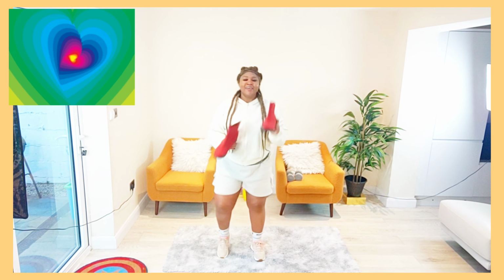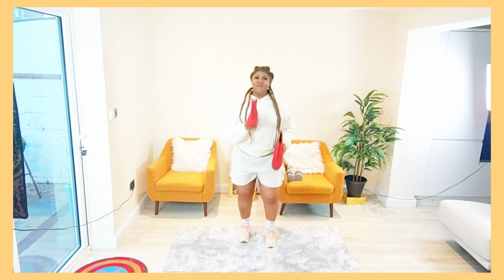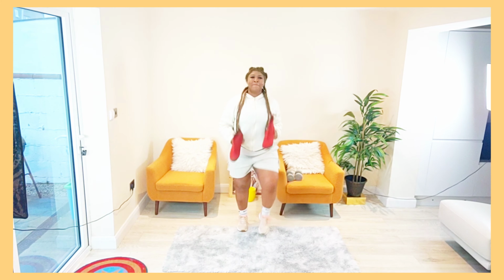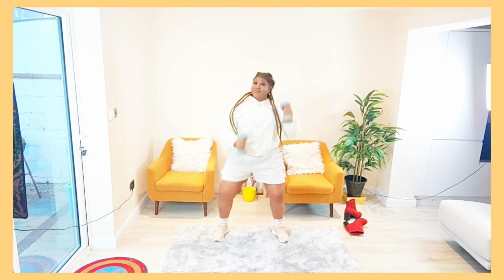CARDIO: Bring a pair of shoes or your dumbbells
This home cardio workout is a good beginners workout that is good cardio for everyone. Combining dumbells in hand or a pair of shoes works up a sweat in a shor time.